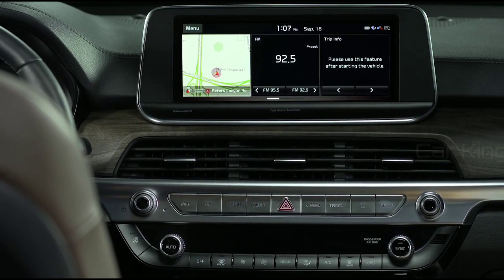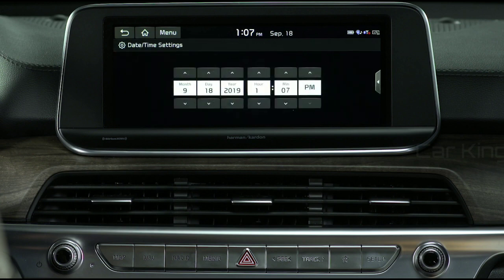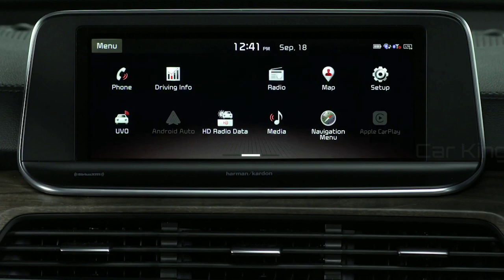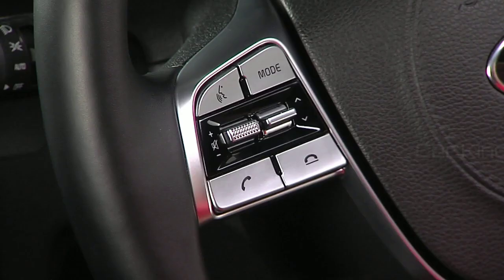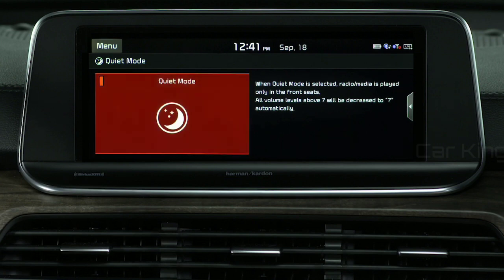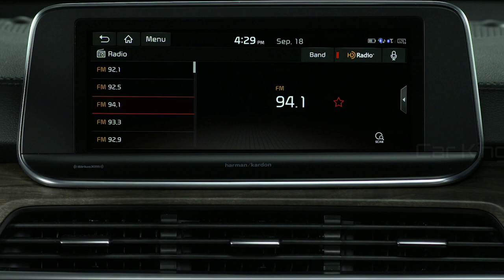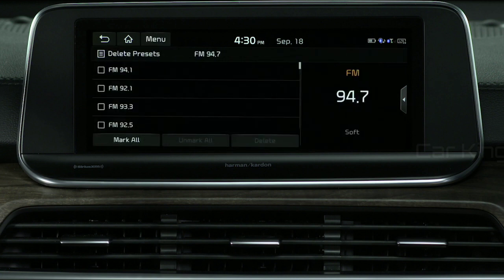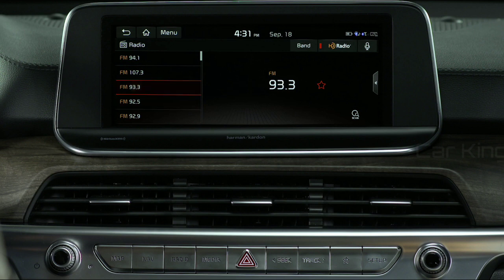Kia seltos 2019 HD Touchscreen Navigation part 1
Infotainment & Technology
Features
26.03 cm (10.25") HD Touchscreen Navigation
Android Auto
Apple Carplay
UVO connected car
4 speakers
2 Tweeter
Bluetooth
Voice recognition
Steering Mounted Audio Control
Advance 17.78 cm (7.0") Color display cluster
Rearview camera with guidelines
Driving rearview monitor
Smart 20.32 cm (8.0") Head-Up Display
Wireless charger - Smartphone
Smart Pure Air purifier
Traction modes - Sand/ Mud/ Wet
Multi-drive modes - Normal/ Eco/ Sports